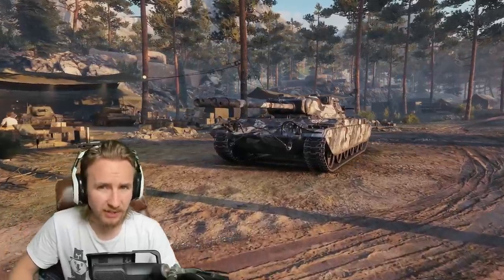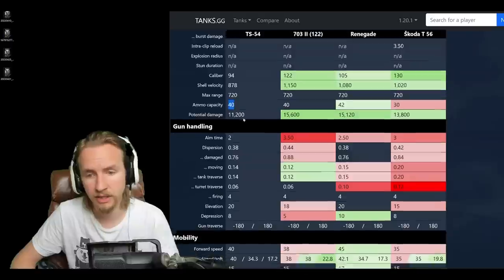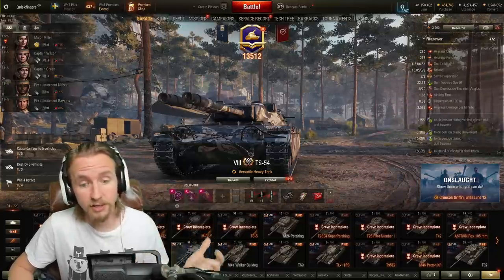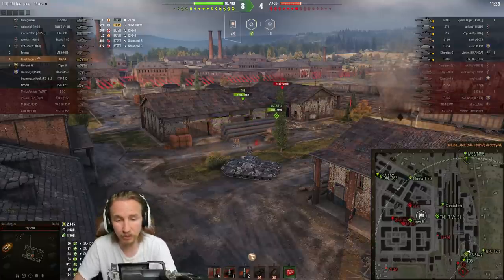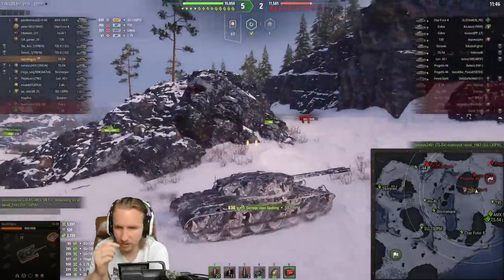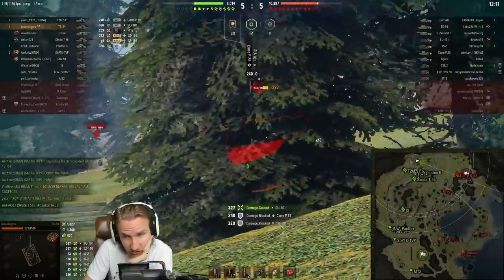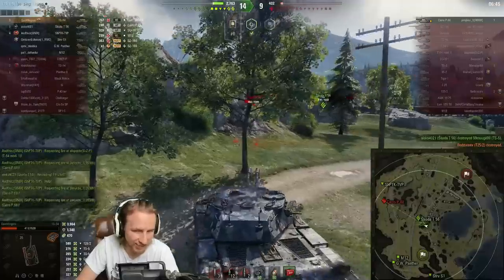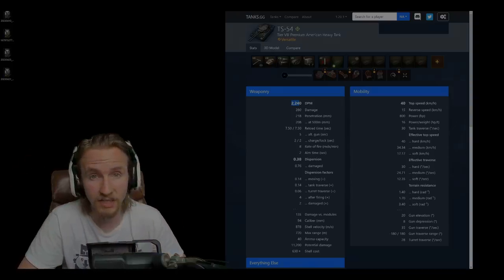TS-54 - Tank Review - World of Tanks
The TS-54 is the first premium in World of Tanks that can use ALL crews from American tanks, however, at $9 a month is it worth it?

Chapters:
0:00 The TS-54 Tank Review
1:07 The Stats
9:57 Crew
11:30 Equipment
12:26 Field Mods
13:28 Game 1
18:48 Game 2
24:48 Game 3
34:01 Conclusion
37:06 Beat P2W Players